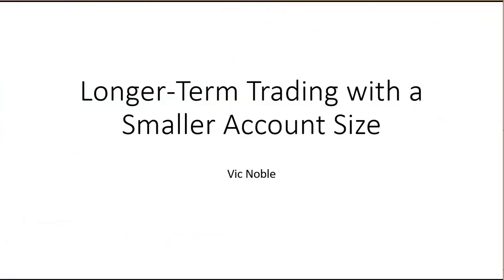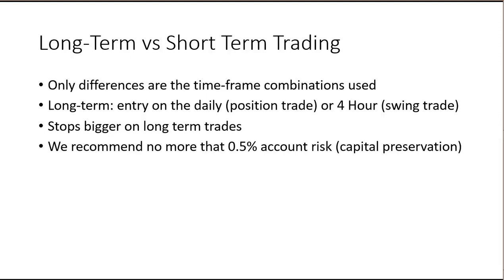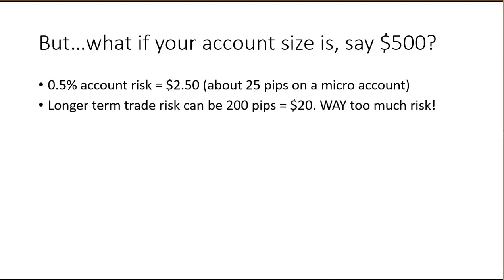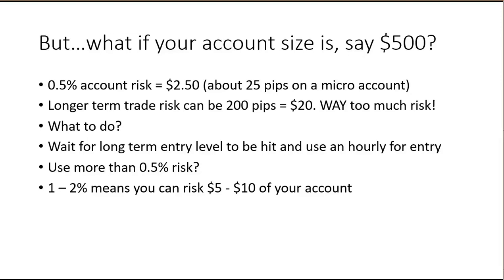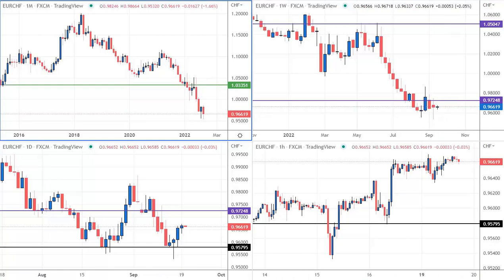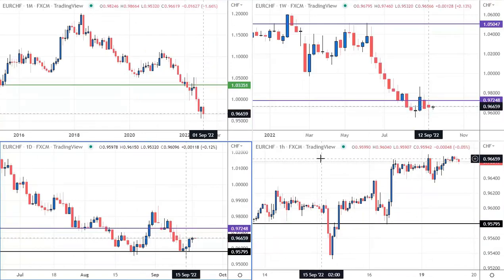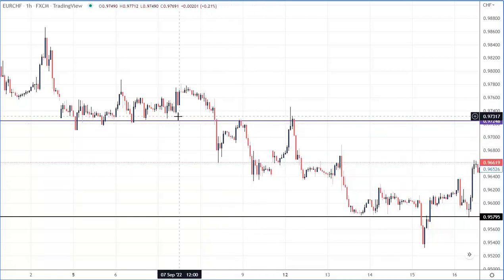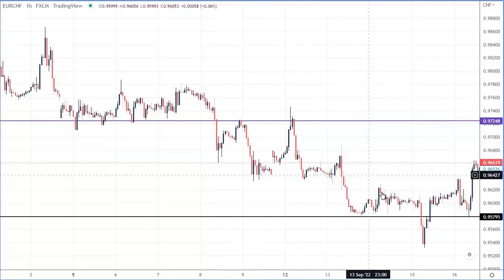How To (Safely) Take Long-Term Forex Trades With A Small Account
Webinar Special Discount Extended!

Huge thanks to all those who joined our Coach's Corner services following our webinar! But...we received emails asking if we could extend our webinar special discount pricing (if you haven’t seen these prices, you should). So...we decided to extend the offer to everyone, and it will now expire Sunday September 25, 2022. Here’s the link:

You’ve all seen some of the spectacular forex swing trades and position trades that Darko has notified our members of, in advance as always. For example, a recent EUR/JPY trade that went up about 850 pips to target. And the EUR/CAD trade we showed in last week’s YouTube video, which got up close to 300 pips to first target). But did you know that you do NOT need a huge forex trading account in order to take many of these trades? Nope. You don't.

In this video, you’ll see how to take long-term forex trades with a small account. Imagine catching some of these moves of several hundred pips, but with way smaller pip risk?

We have a winning forex trading system, and this little nuance on how to take long-term trades with a small forex account is just another added trick that you can use to enhance your results.

Once again, here is the webinar special Coach’s Corner join